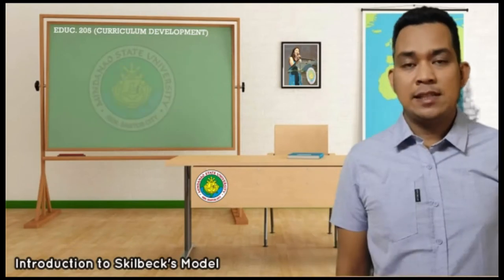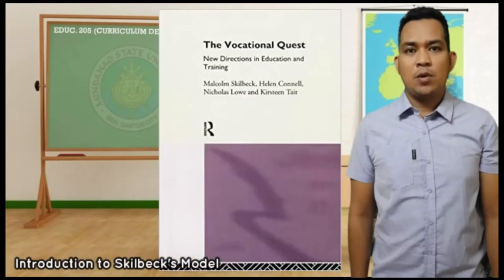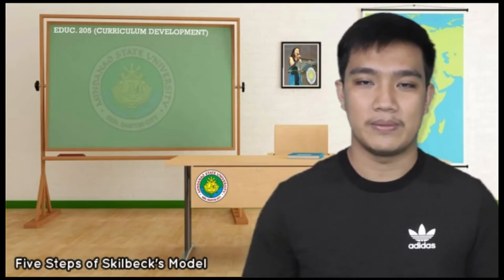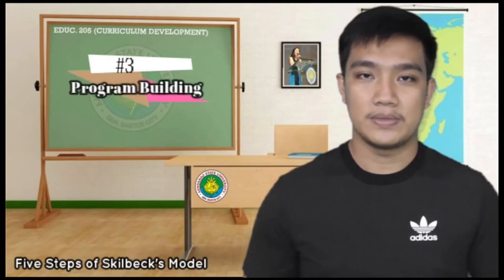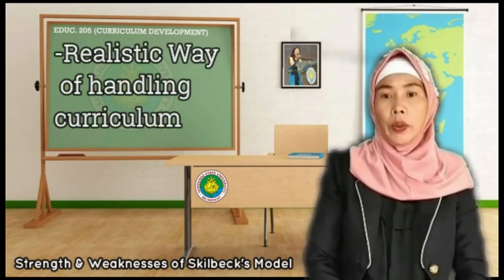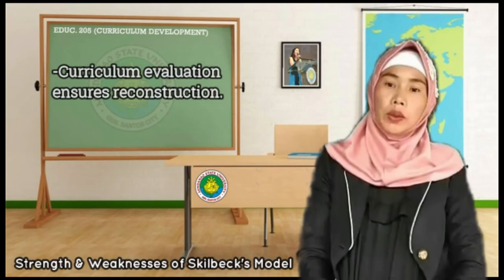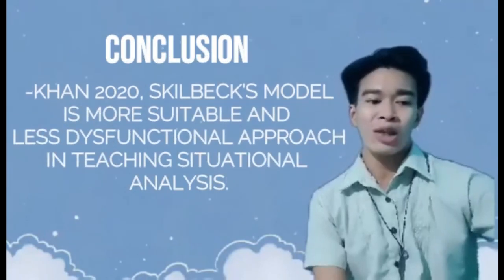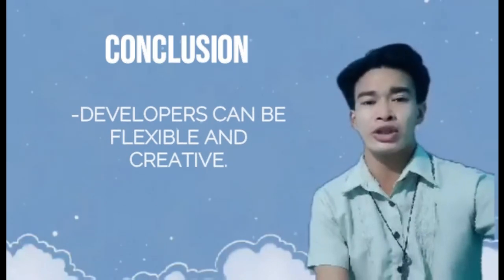GROUP 11-SKILBECK'S CURRICULUM MODEL (EDUC. 205)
Members:
Eduardo Porras Jr, Arnold Cabaya, Salama Manibpel & Domenick Fandagane

A Requirement in
Educ. 205- Curriculum Development

Basic ICT Tutorials for Teachers
Deped Teacher Tutorials
DEPED RESOURCES